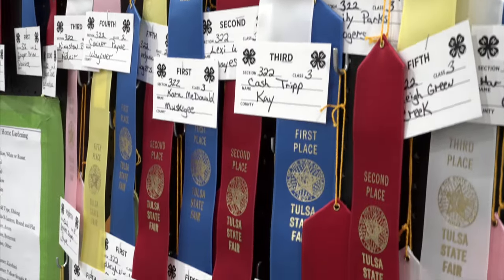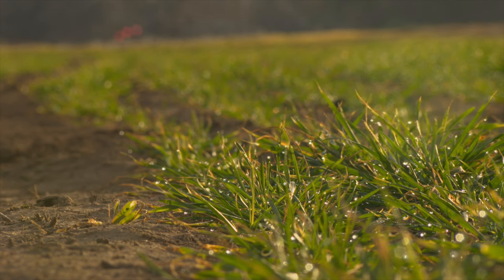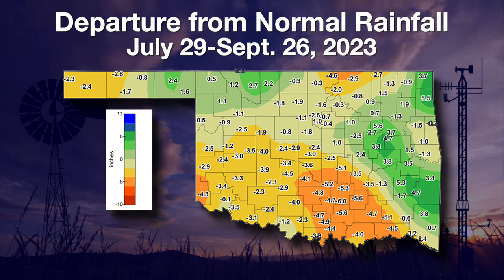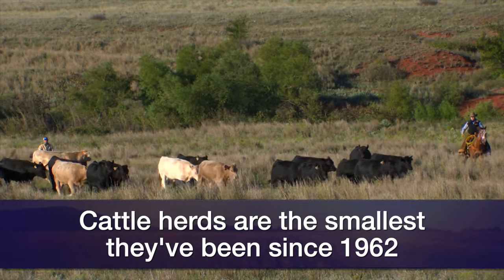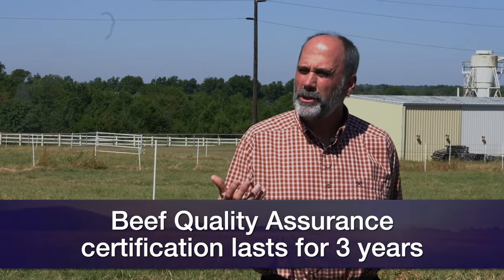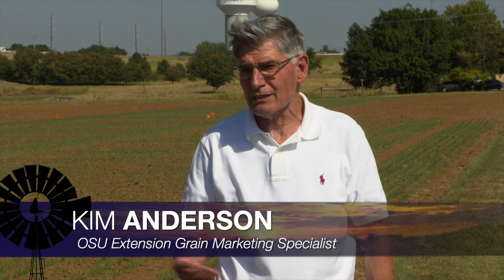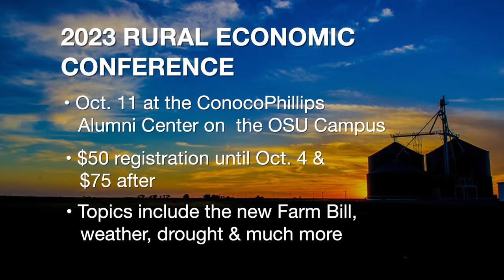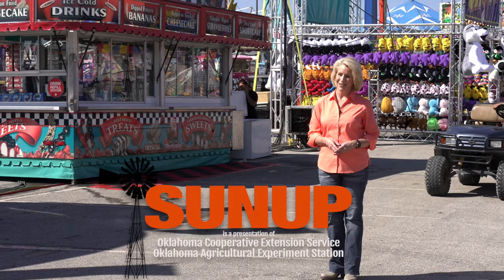SUNUP Full Show - Sept. 30, 2023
This week on SUNUP:

Brian Arnall, OSU Extension precision nutrient management specialist, has fertilizer application guidance for both dual-purpose and grain-only wheat fields.

Wes Lee, OSU Extension Mesonet agricultural coordinator, discusses the continuing heat wave as we move into the fall months. Gary McManus tells us why widespread rain could be on its way.

Derrell Peel, OSU Extension livestock marketing specialist, explains why feeder cattle numbers haven’t dropped much.

Mark Johnson, OSU Extension beef cattle breeding specialist, talks with Dr. Barry Whitworth about the Beef Quality Assurance program.

Kim Anderson, OSU Extension grain marketing specialist, discusses 2024 forward contract prices for wheat.

Darren Scott, OSU food scientist, tells the history of jack-o’-lanterns.

SUNUP previews the upcoming Rural Economic Outlook Conference, the Native Pecan Field Day and pesticide disposal events.

Finally, we head up to the Tulsa County Fair!

Watch SUNUP:
Saturday at 7:30 a.m. & Sunday at 6 a.m. on OETA (PBS)
YouTube.com/SUNUPtv